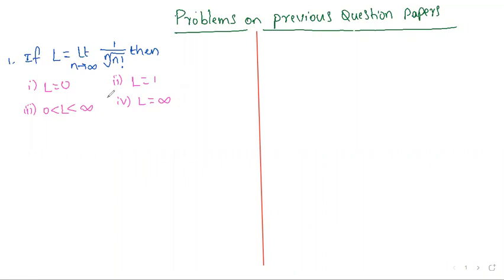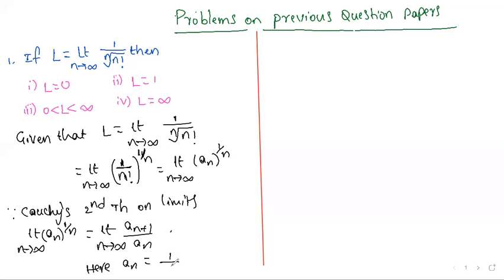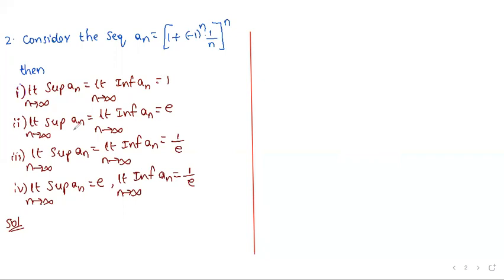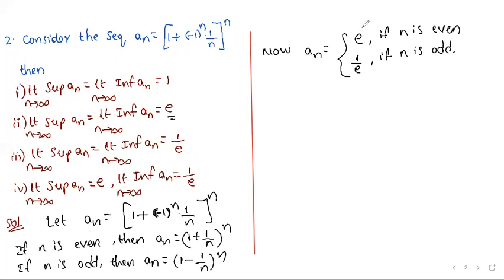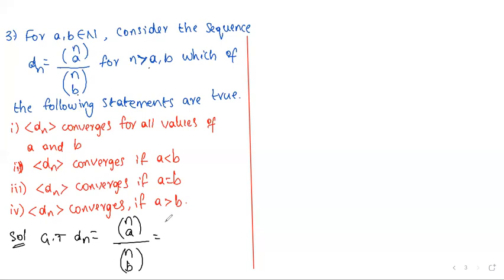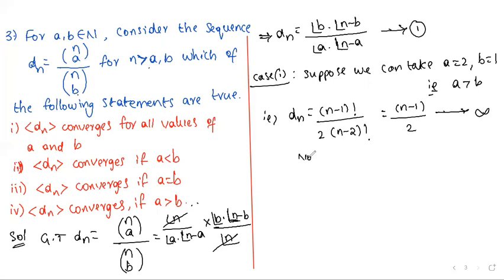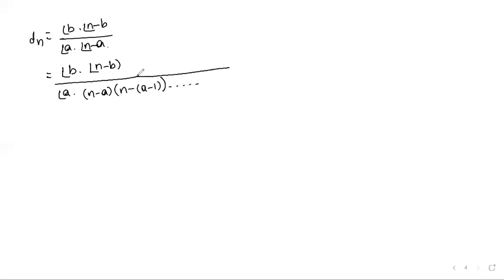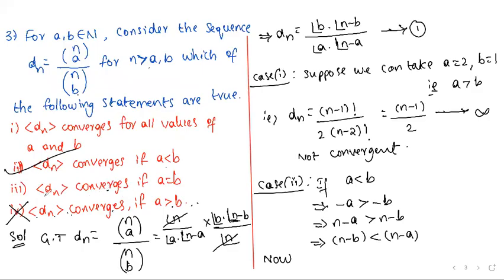CSIR NET : PROBLEMS ON SEQUENCES